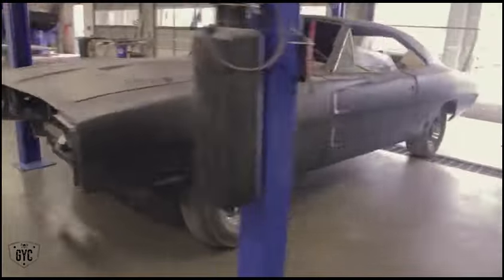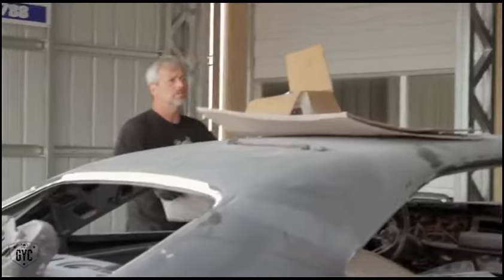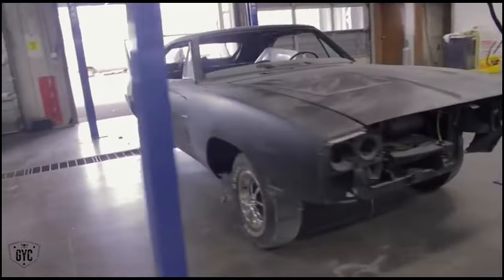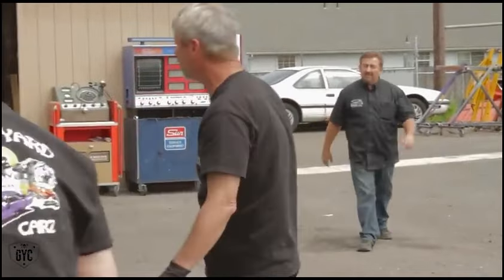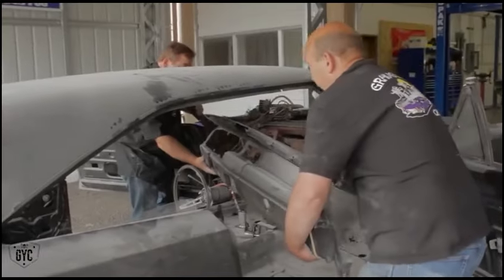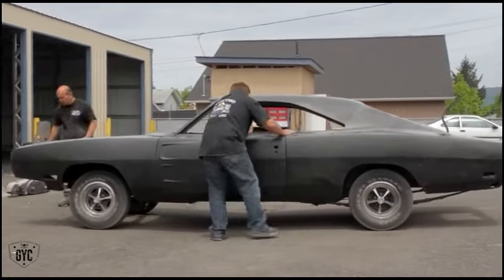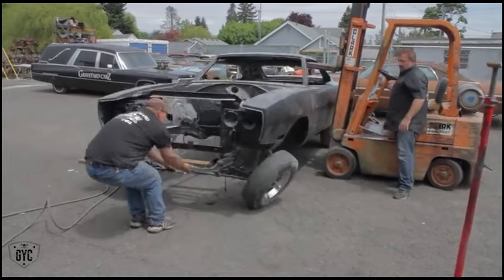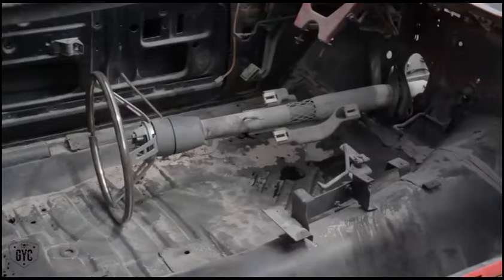Disassembling the 1969 Charger Daytona | Graveyard Carz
Josh and Royale work on the disassembly of the 1969 Charger Daytona.